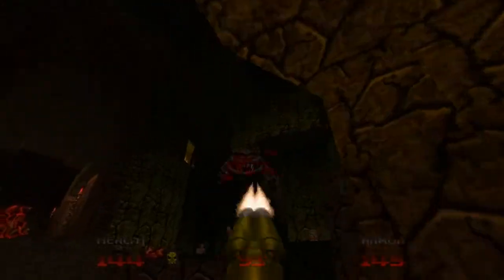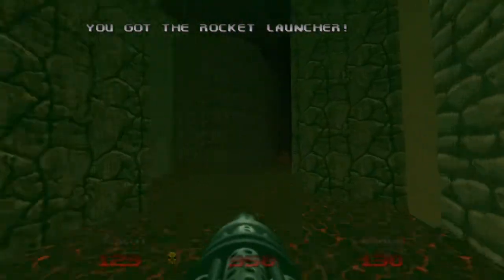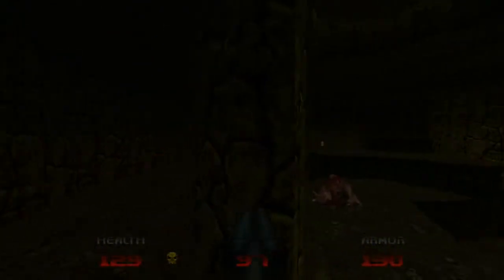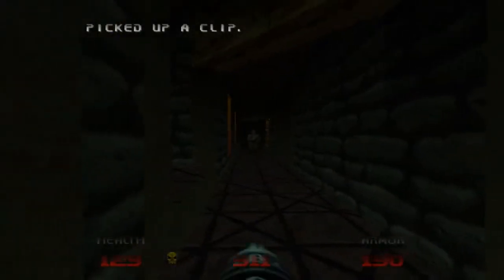Bashe Plays Doom 64 (EX) - Map21: Pitfalls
The machinery...